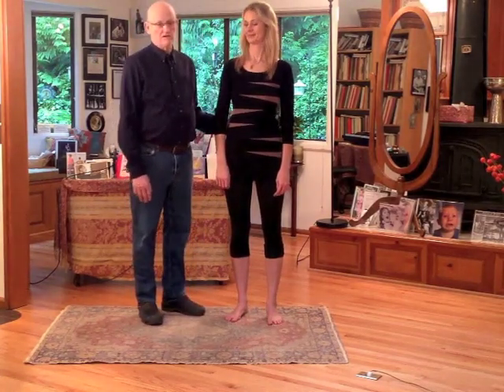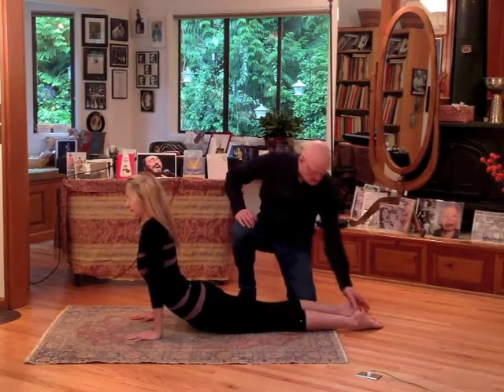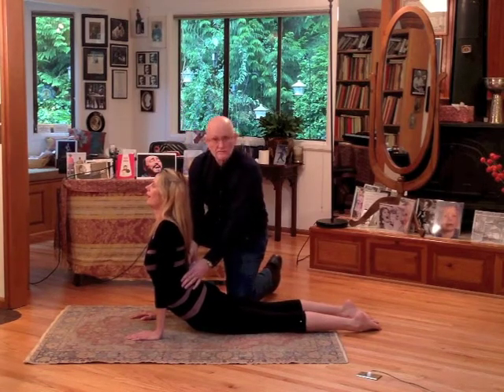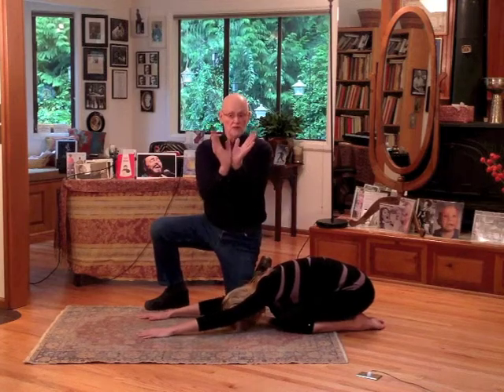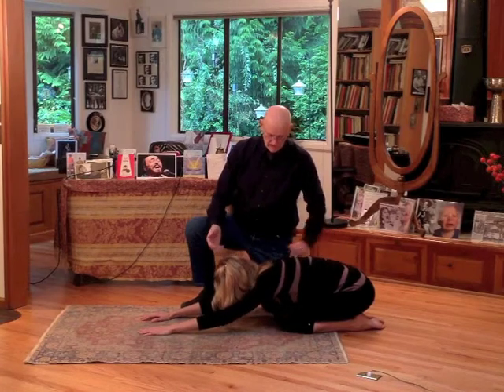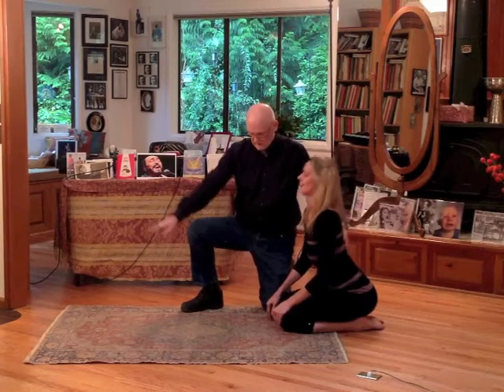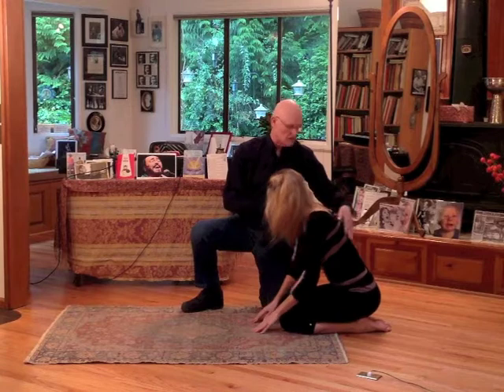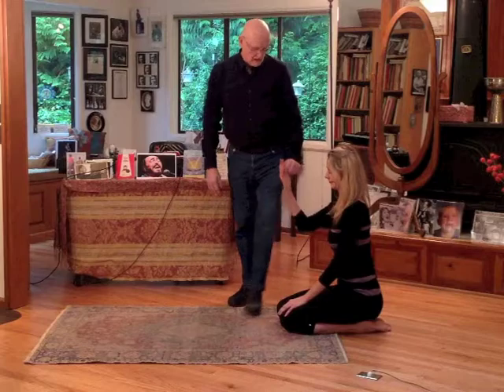The Posture Method Michael Trimble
Fundamentals of Great Vocal Technique: The teachings of Michael Trimble
The Posture Method
Demonstration of Postures 5, 6, 7
Victoria Robertson, Student